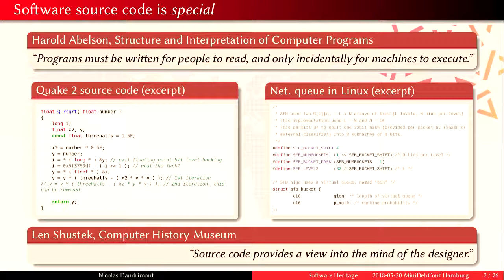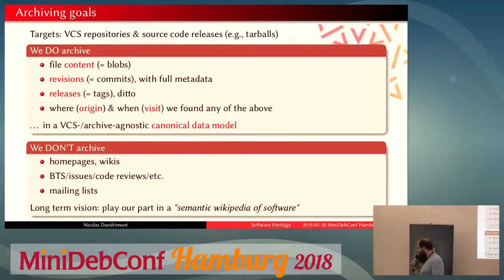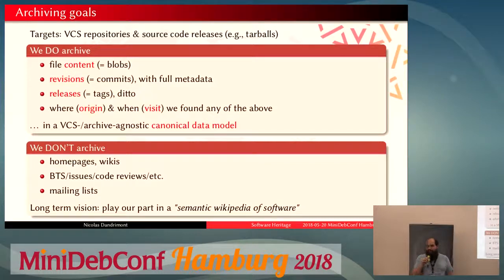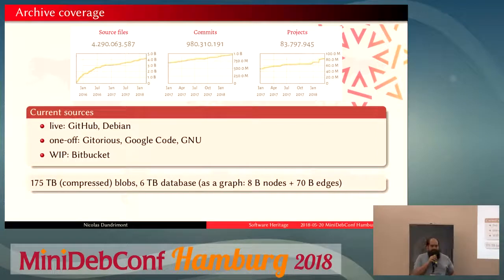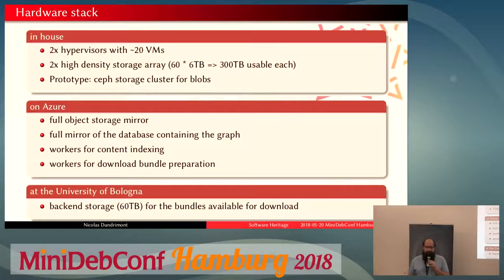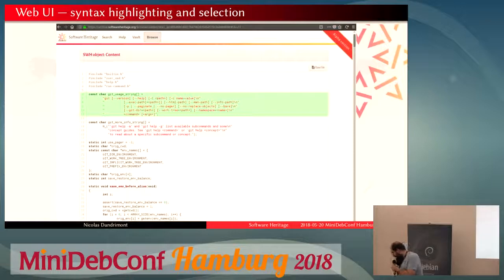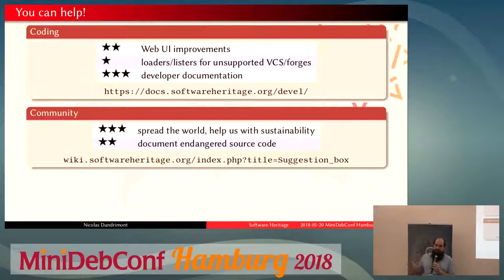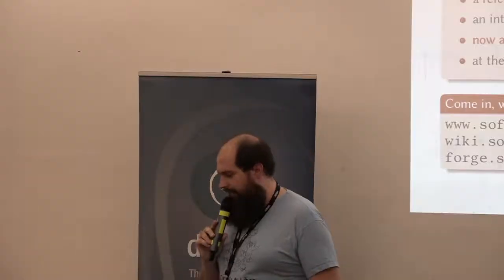Software Heritage - Preserving the Free Software Commons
by Nicolas Dandrimont

Room: main
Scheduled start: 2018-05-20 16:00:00